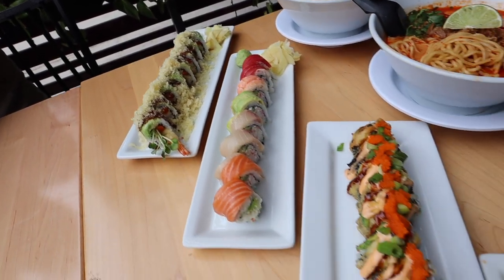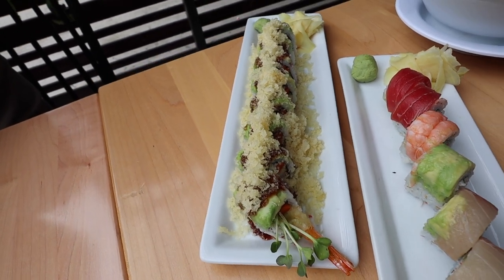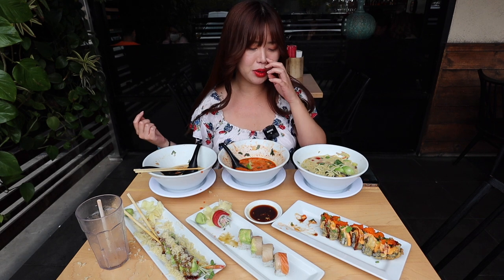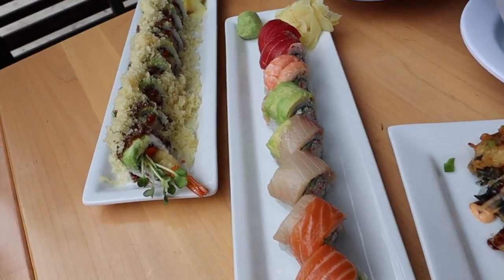RAMEN & SUSHI MUKBANG 먹방 in San Diego! Carnitas Ramen, Tonkotsu Ramen, Rainbow Roll Japanese Food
Restaurant
Tajima Ramen

Today we are eating Ramen and Sushi! I will be trying CARNITAS RAMEN for the very first time! The menu today is the following: Tonkotsu Ramen, Carnitas Ramen, Vegan Ramen, Gyoza, Rainbow Roll, Crunchy Dragon Roll, and the Mercury Roll.